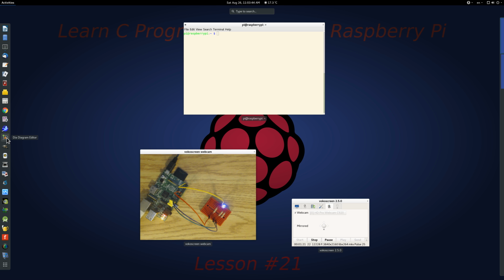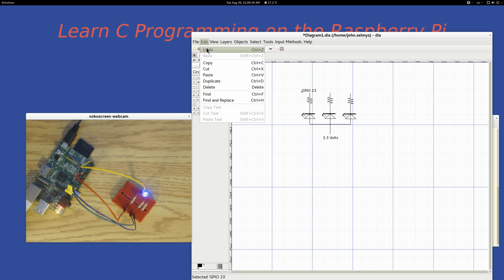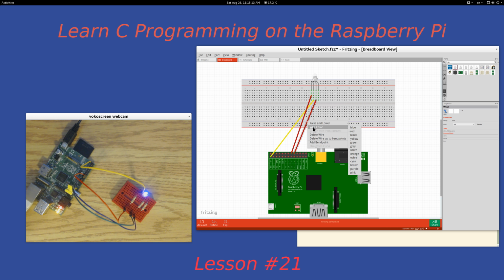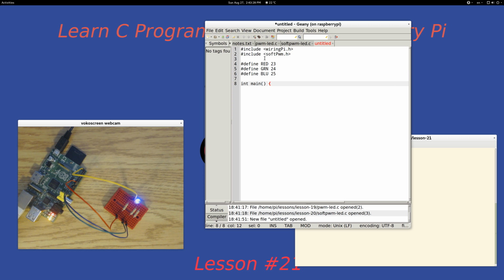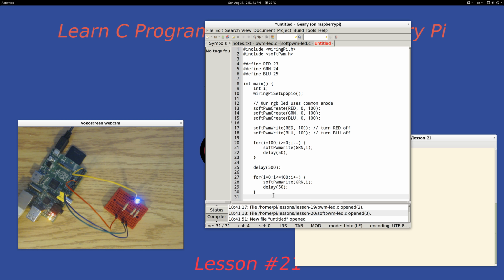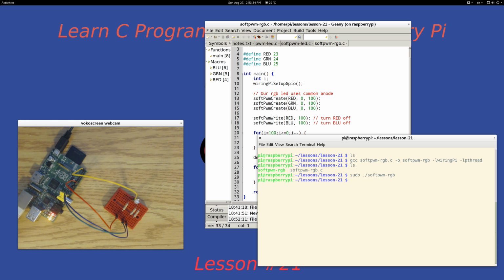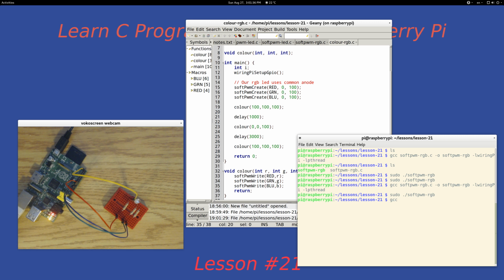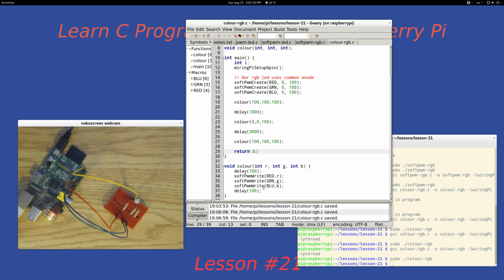Lesson21 - Learn C on the Pi